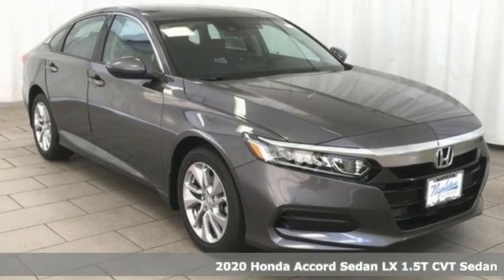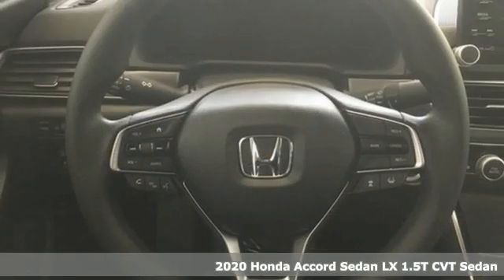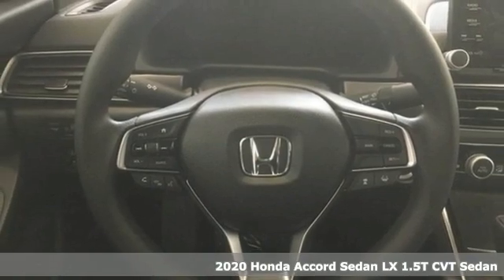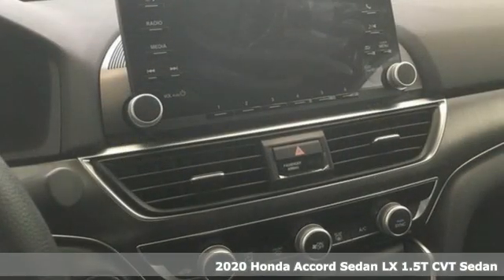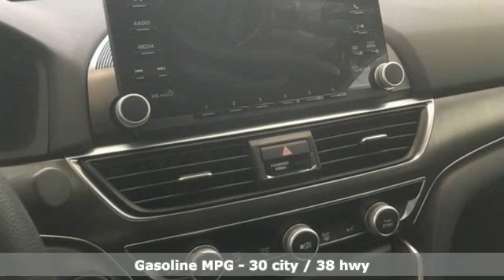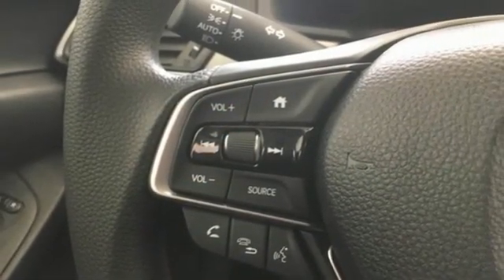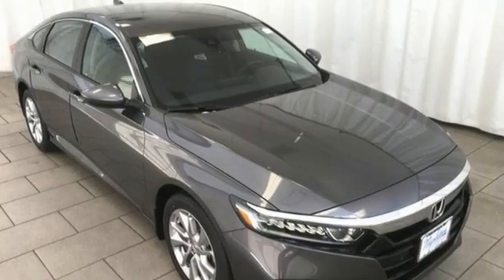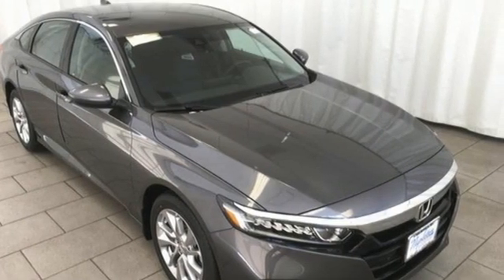New 2020 Honda Accord Lansing IL Orland Park, IL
Year: 2020
Make: Honda
Model: Accord
Trim: LX
Engine: 1.5T I4 DOHC 16V Turbocharged VTEC
Transmission: CVT
Color: Gray
Interior: black
Stock #: N9412
VIN: 1HGCV1F15LA068010

Address:
17220 Torrence Ave